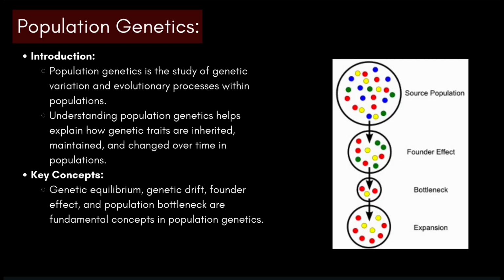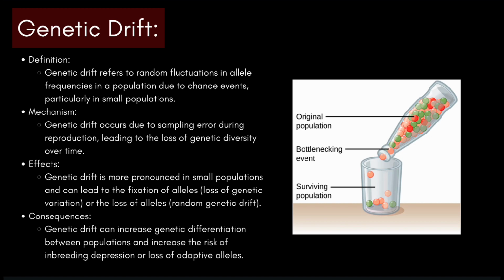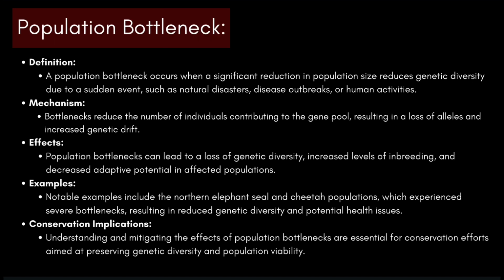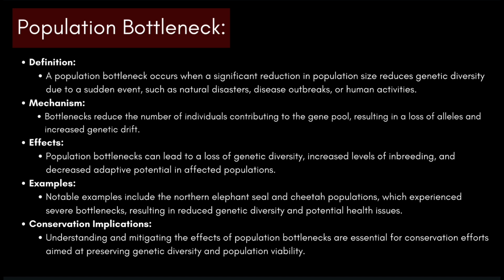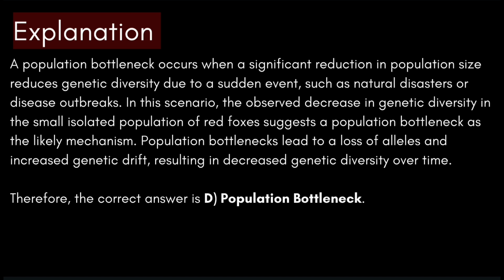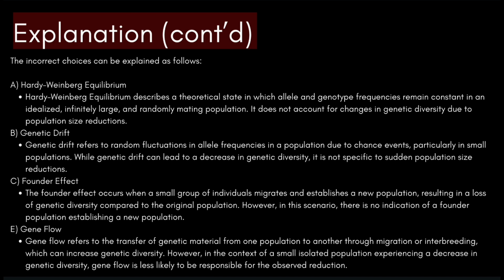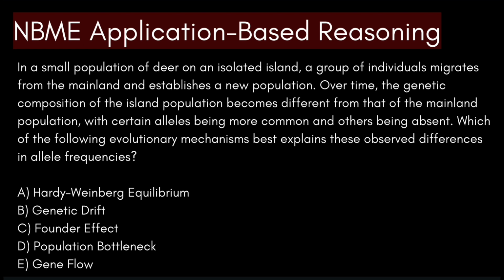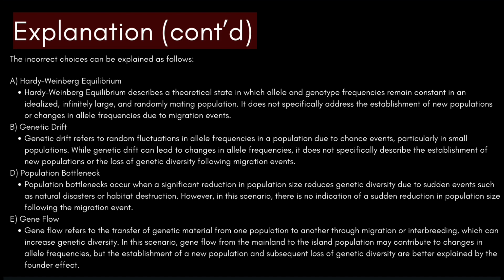High Yield Genetics Review Part 7: Population Genetics (USMLE Step 1, NBME CBSE, and NBME CAS)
🧬 Welcome to my High Yield Genetics Review for USMLE Step 1, NBME CBSE, and NBME CAS Exams series! 📘

In this comprehensive genetics series, I've tailored this content to help you excel in crucial exams such as the USMLE Step 1, NBME CBSE, and NBME CAS. Part 7 zeroes in on Population Genetics (Hardy-Weinberg Equilibrium, Genetic Drift, Founder Effect, and Population Bottleneck), and the associated clinical considerations for these disorders) providing you with a deep dive into high-yield concepts essential for success. I try to teach the strategies of pattern recognition to minimize the study time needed for those on a time crunch.

🧬 Key Features:
Thorough coverage of topics pertaining to Population Genetics (Hardy-Weinberg Equilibrium, Genetic Drift, Founder Effect, and Population Bottleneck)

Multi-part series covering all vital aspects of high-yield Genetics.